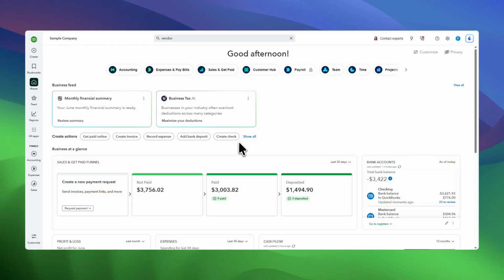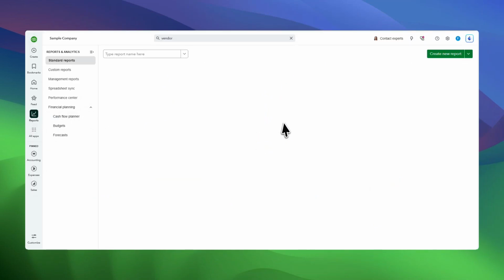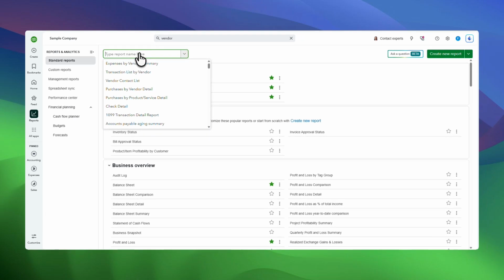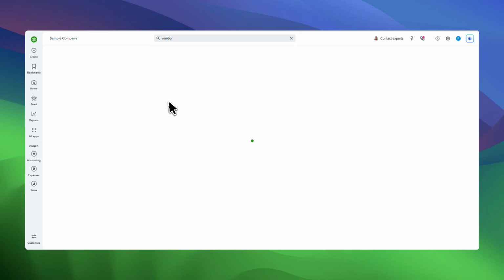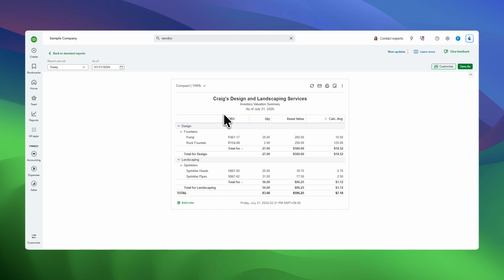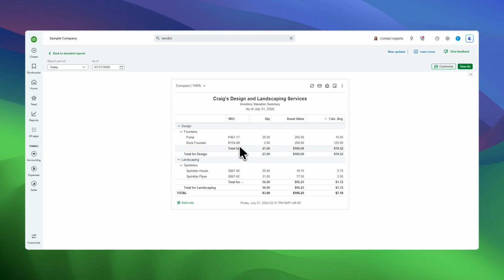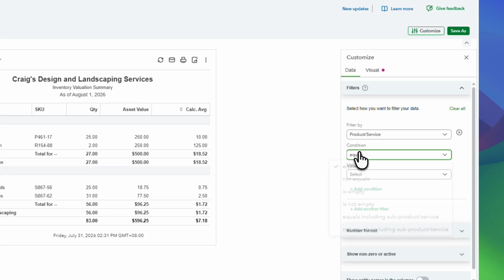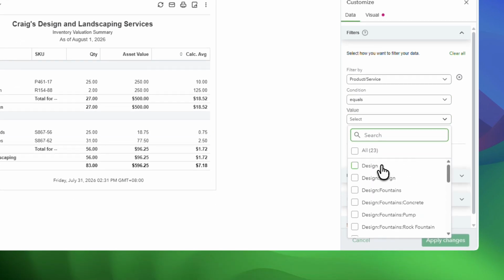How to Use Inventory Reports in QuickBooks Online (2026 Updated Guide)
Learn how to use inventory reports in QuickBooks Online the right way! In this 2026 step-by-step beginner tutorial, I'll show you how to access inventory reports, track stock levels, review inventory valuation, monitor products sold, and identify low-stock items. Perfect for beginners and anyone looking to better manage their inventory, accounting, and bookkeeping.